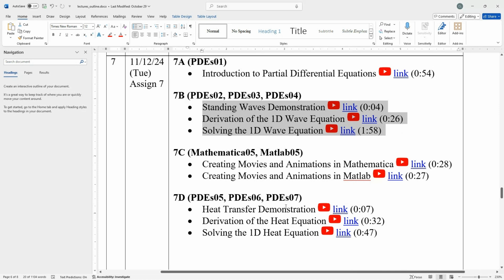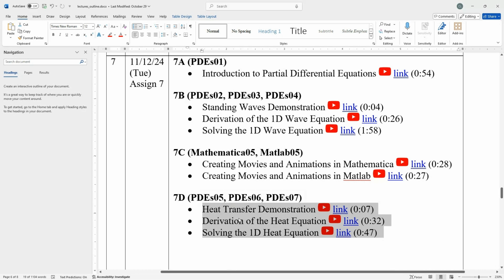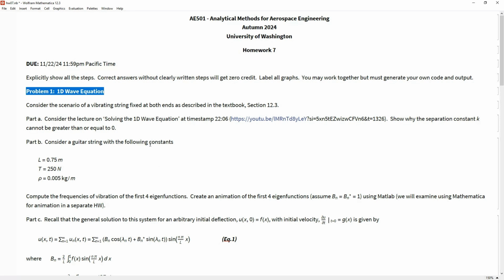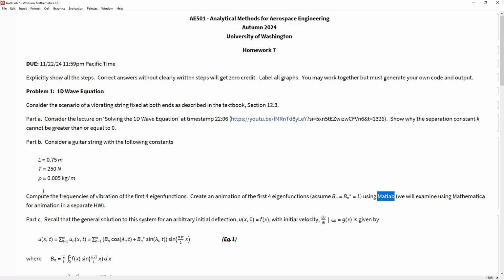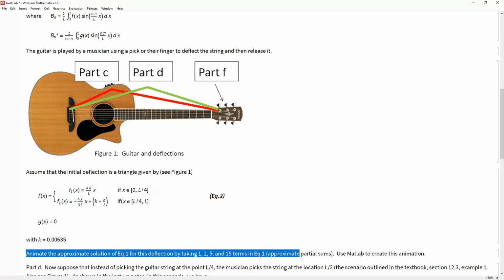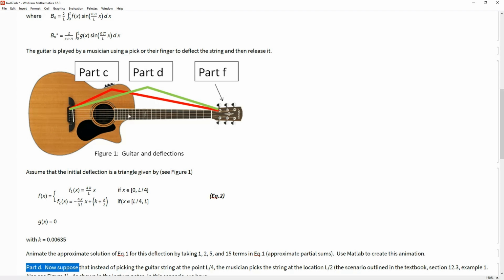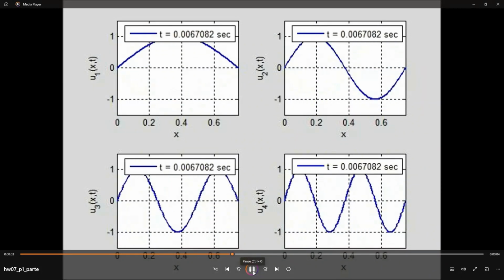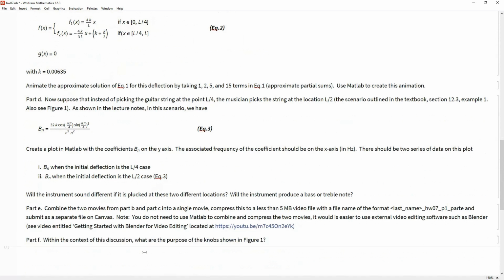AE501 Week07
This is the lecture schedule and homework for week07 of AE501.